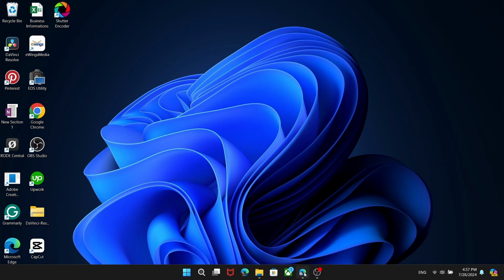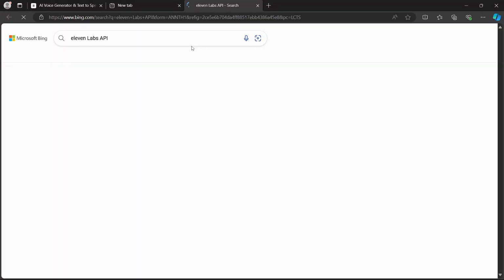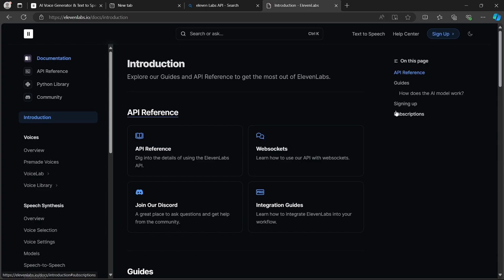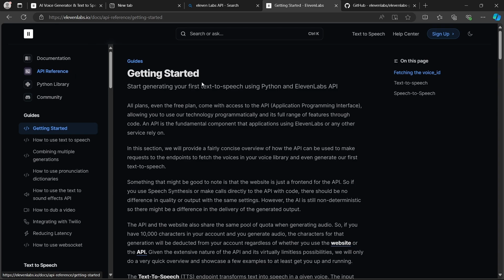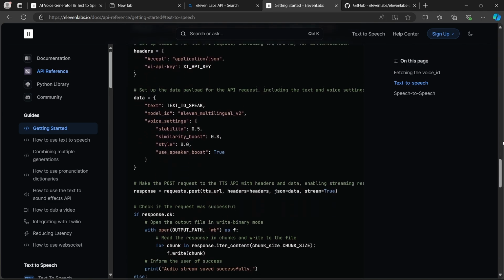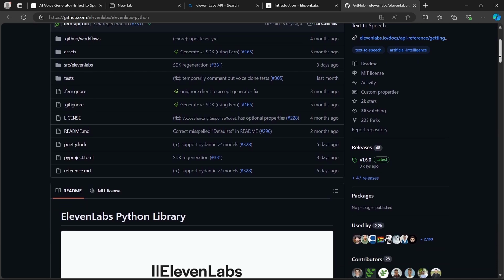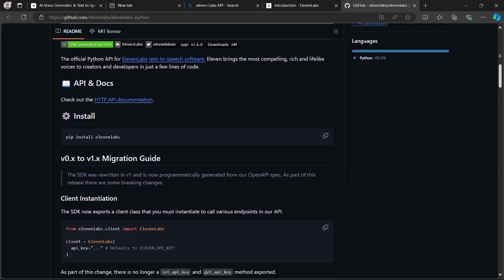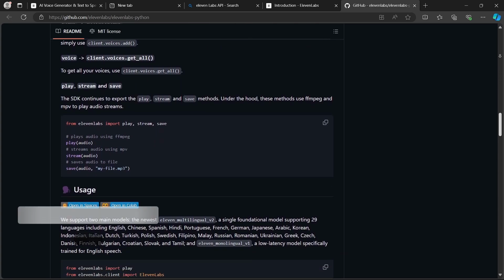How to Use Elevenlabs API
Discover how to use the Elevenlabs API to integrate its capabilities into your applications.